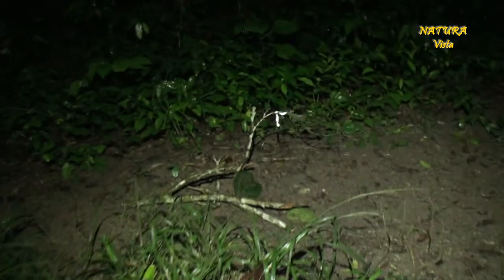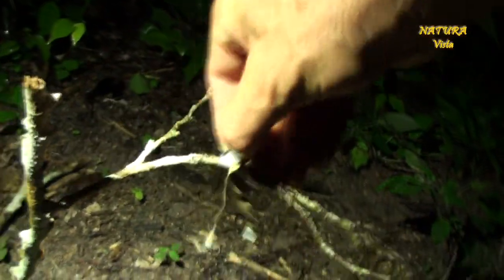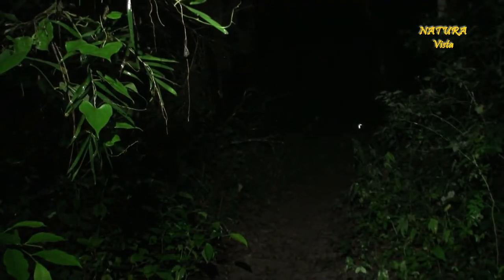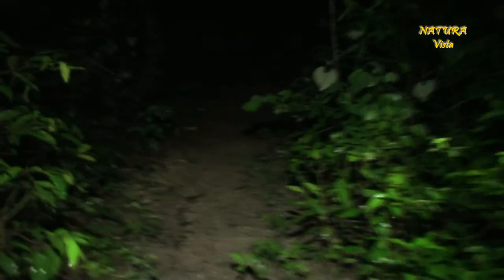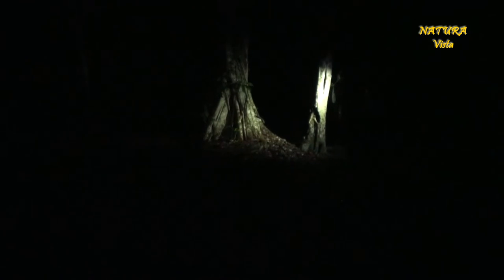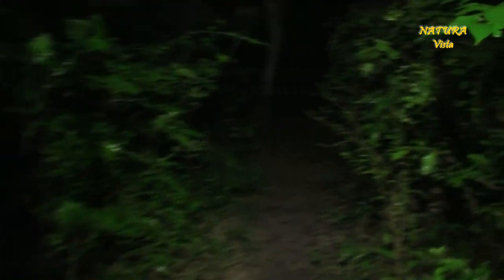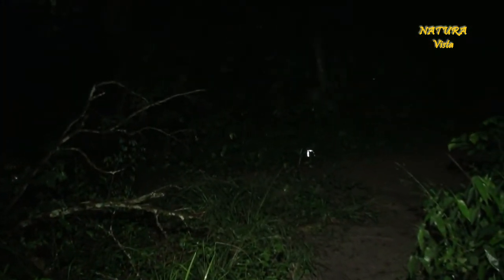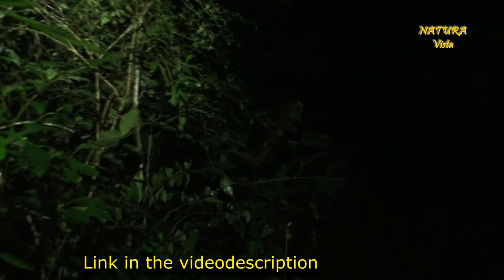Orientation at night in a rainforest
Here I show you how I orient myself at night in a forest that I do not know well yet. I can also mark points of interest, e.g. a shelter of a nocturnal animal that I want to photograph etc.

Roll 10 m x 5 cm
Roll 10 m x 1,5 cm

Good luck,
Wito